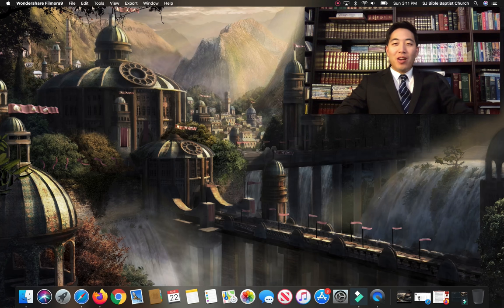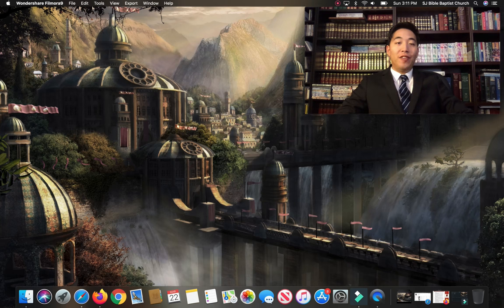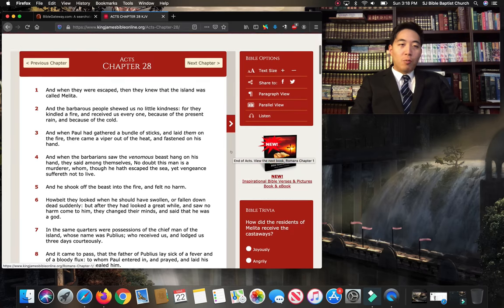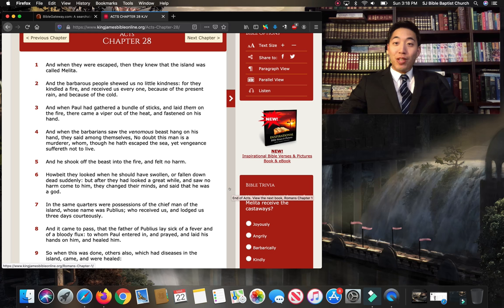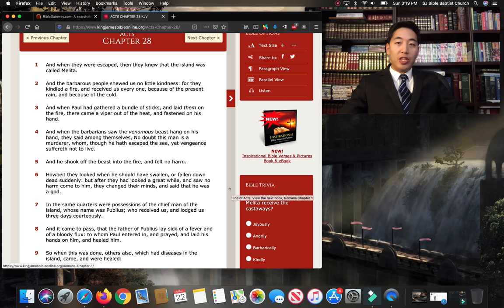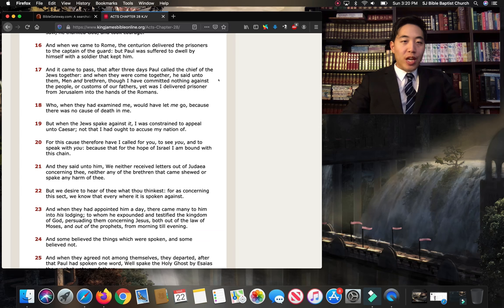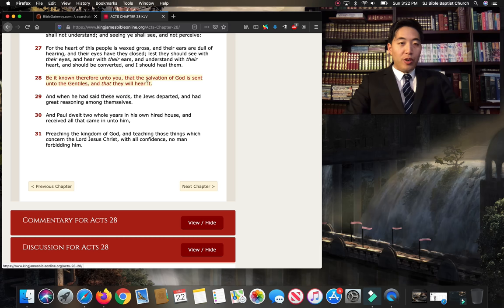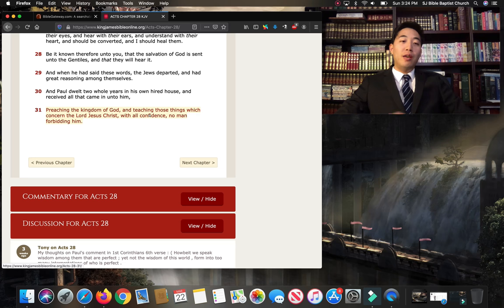Why Sunday Stream Stopped & Comfort for Coronavirus | Dr. Gene Kim